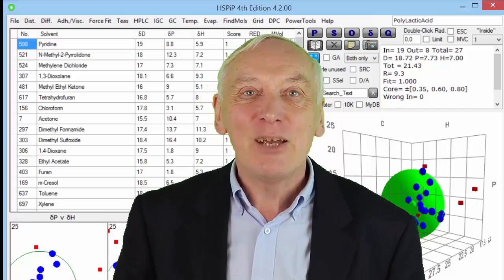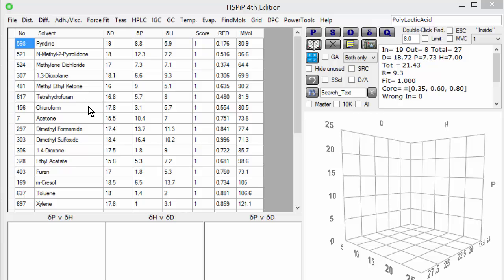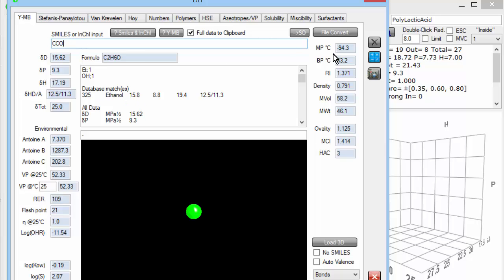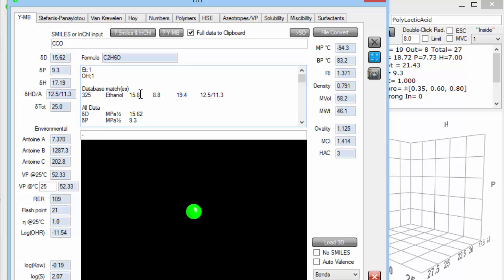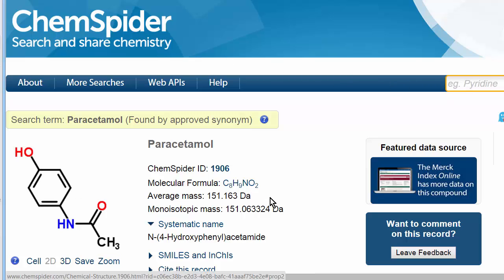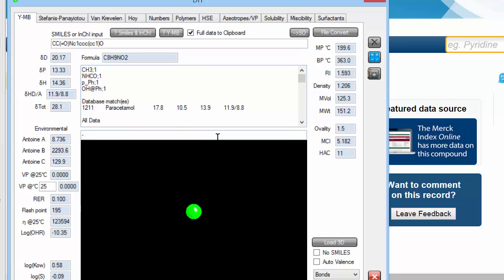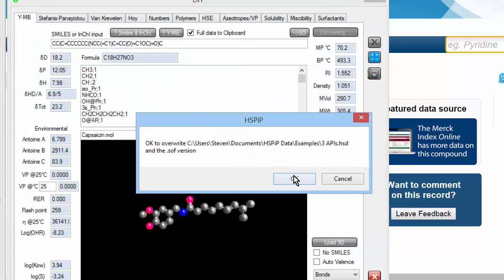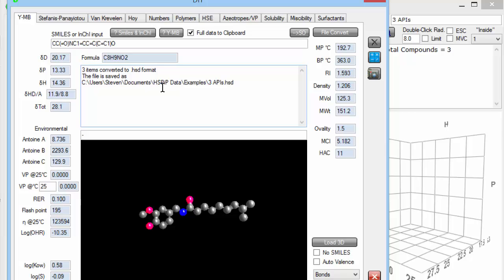HSPiP HSP Estimation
This is one of the Hansen Solubility Parameters in Practice tutorial set. Here we show how to estimate the HSP (and other properties) of molecules